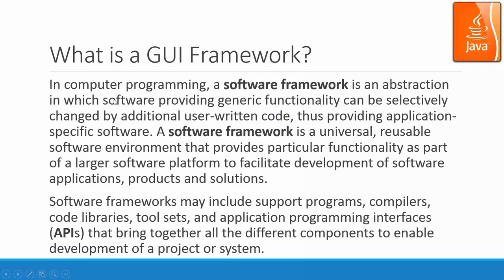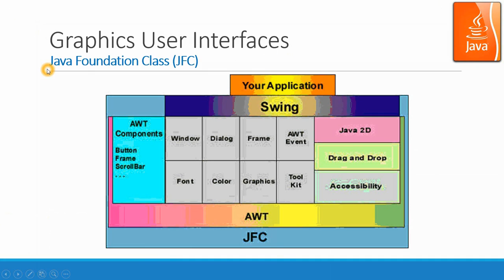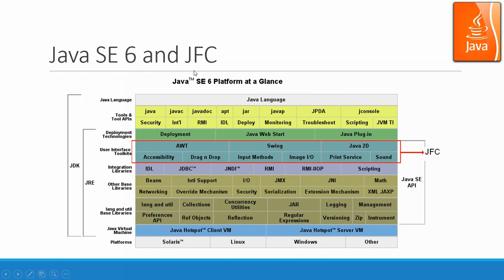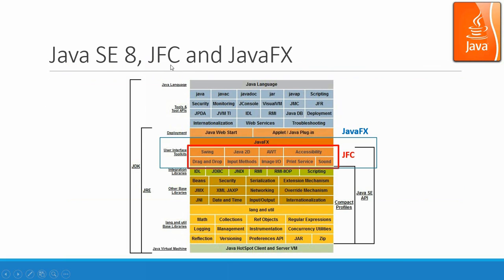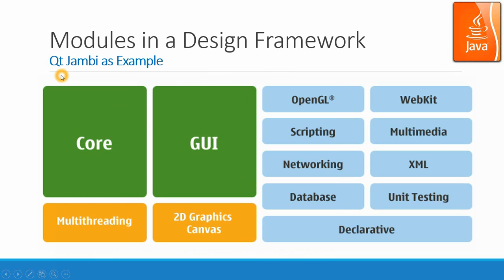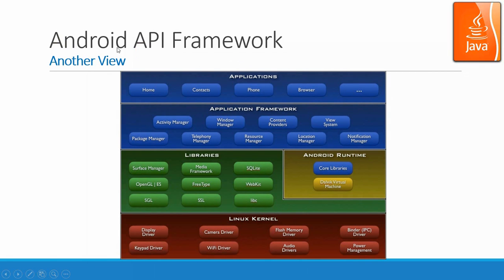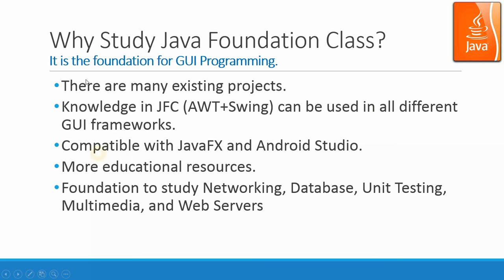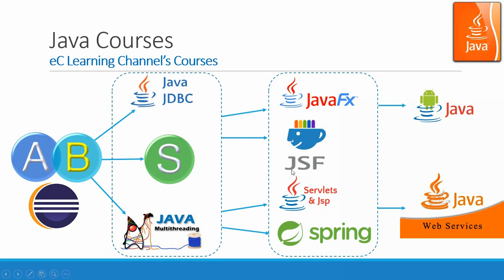GUI and Design Framework